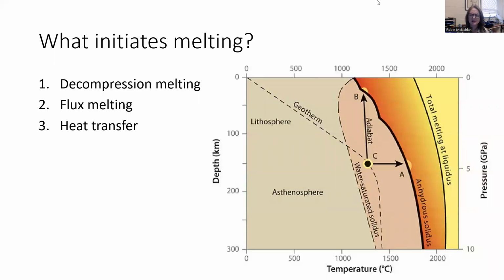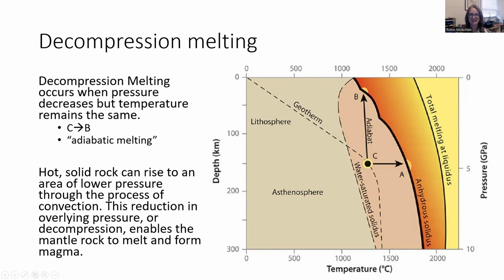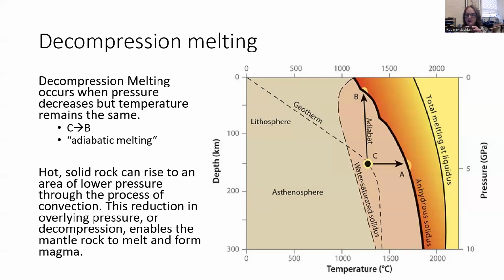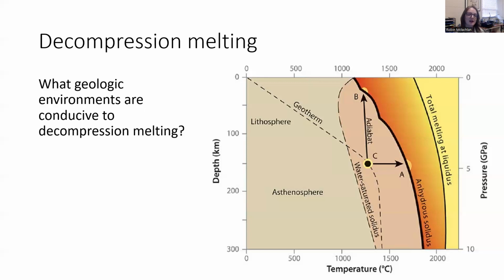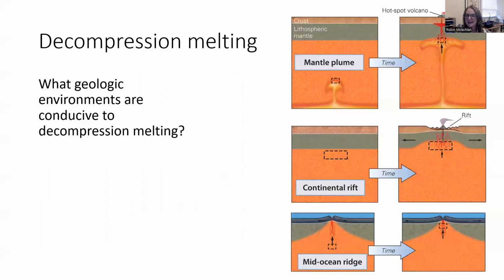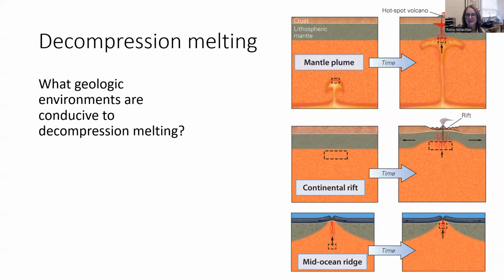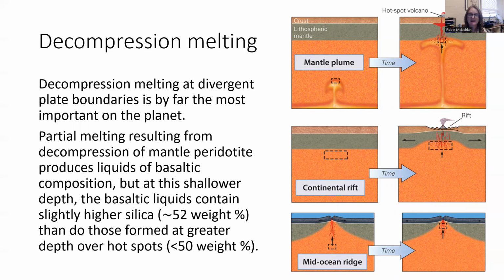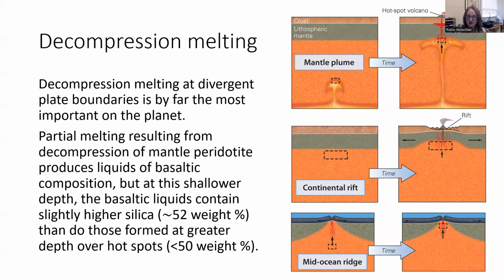4 4 DecompressionMelting